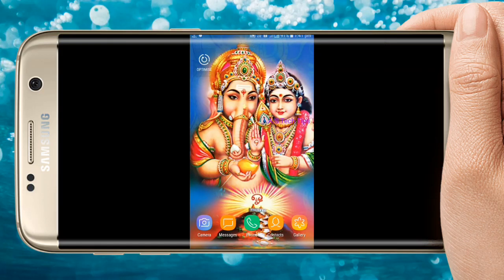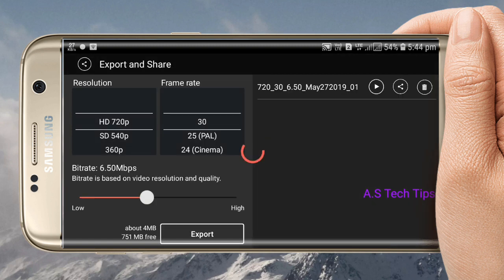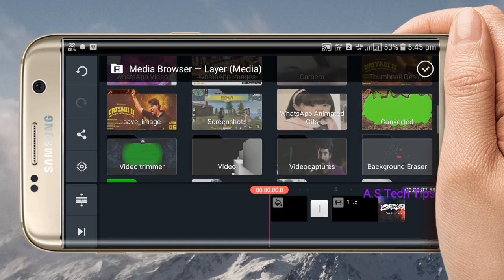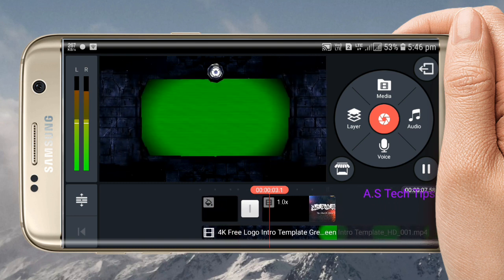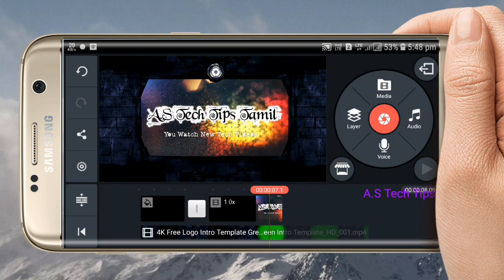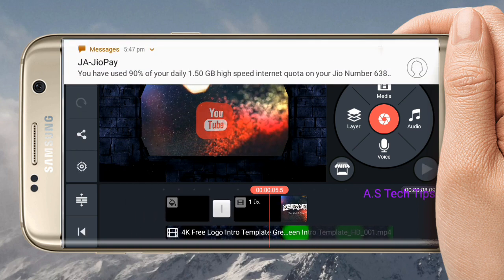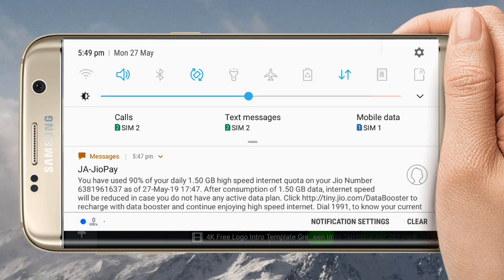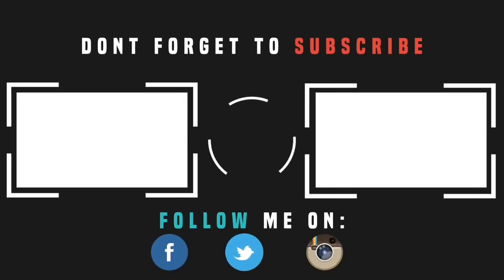How to Use Chroma Key in Kinemaster in Tamil | பயன்படுத்துவது எப்படி?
🙏🏻வணக்கம்🙏🏻
                         🖐🏻🖐🏻Hi Friends!🖐🏻🖐🏻
👉🏻How to use Chroma Key In kinemaster Tamil | A.S Tech Tips Tamil

                              And
Many Tech Videos Watch This Channel

                             👉🏻KINEMASTER
👉🏻App Link :
              ☝🏻Kinemaster Pro (4.8.13) :